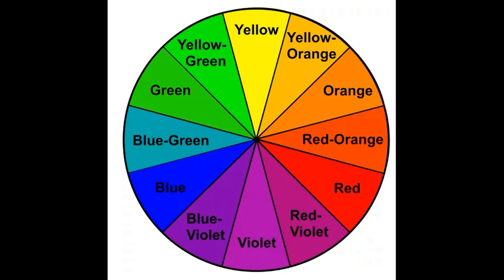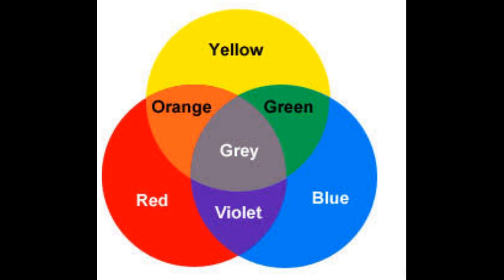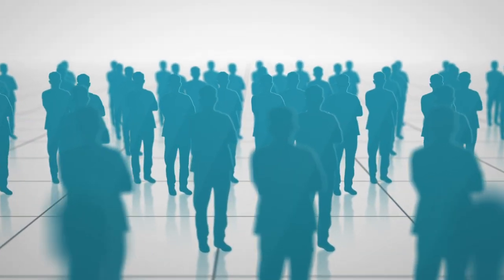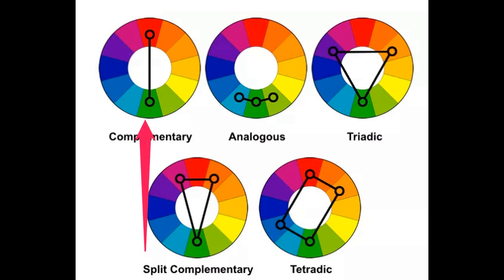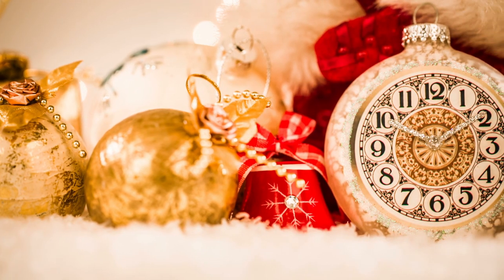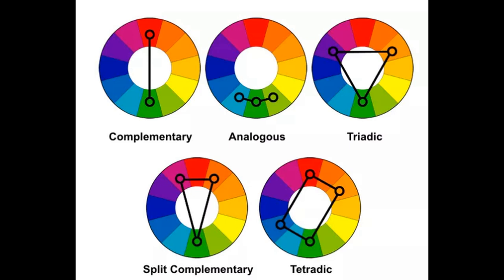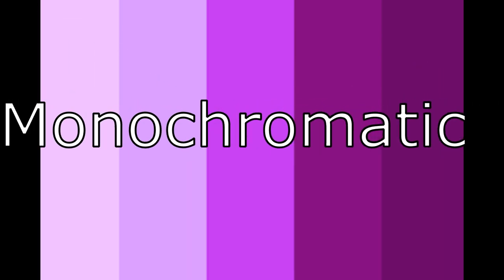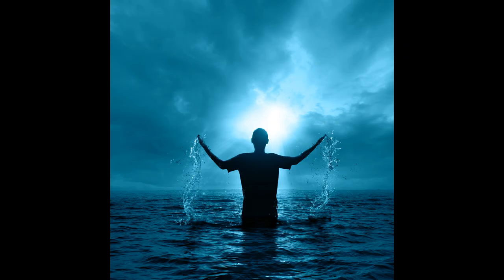Color Theory As It Pertains To Adult Coloring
Having a basic understanding of color theory is important for anyone including people who color in Adult Coloring Books. Being able to put together a pleasing color palette makes a huge difference in the outcome of your artwork. Here is a video covering the basic concepts. While people spend years studying Color Theory a few well explained concepts will make a difference.